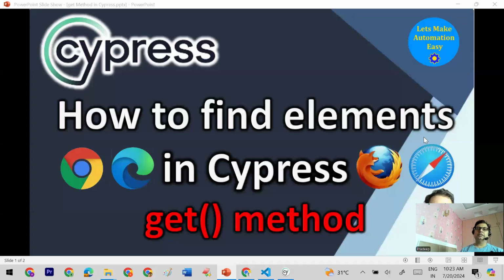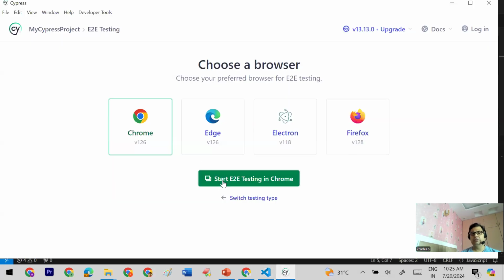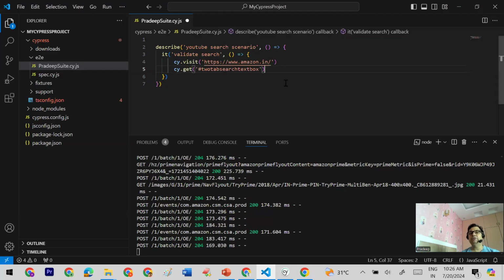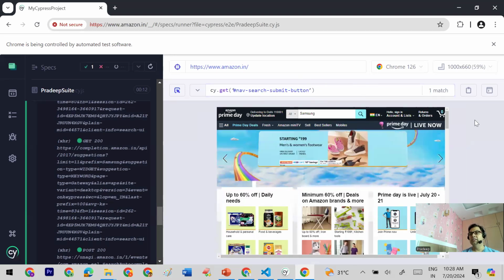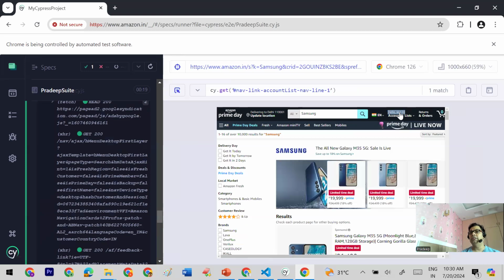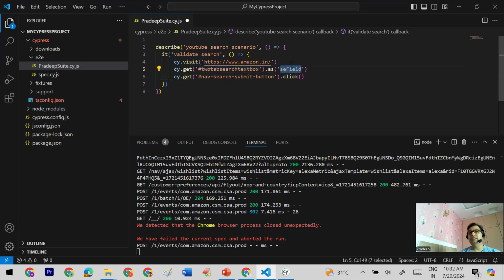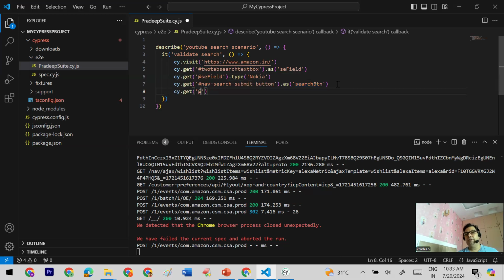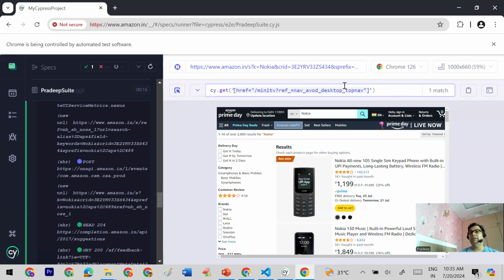Part 6 | How to identify elements in Cypress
How to identify elements in Cypress (get method and alias option)